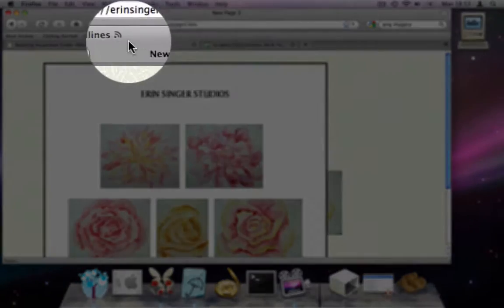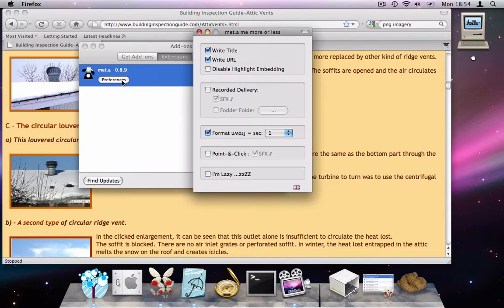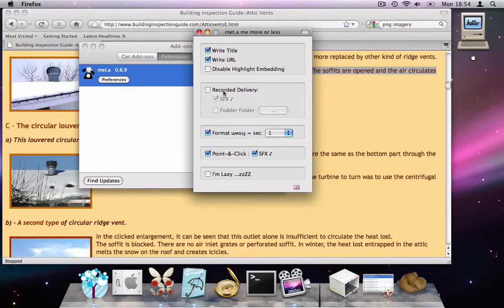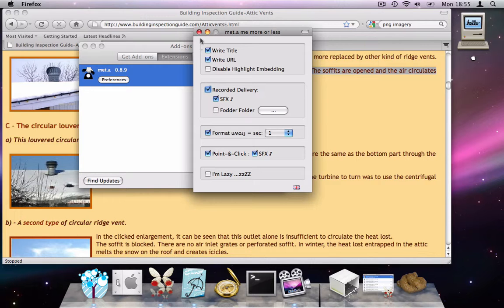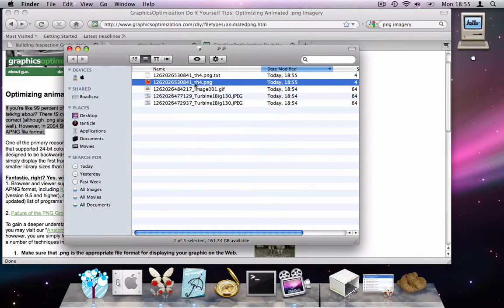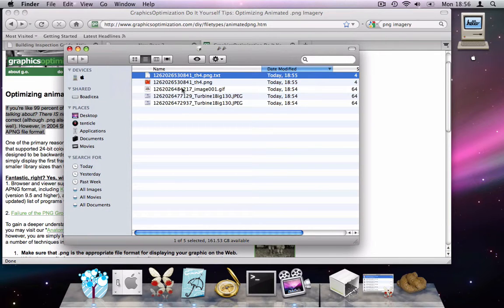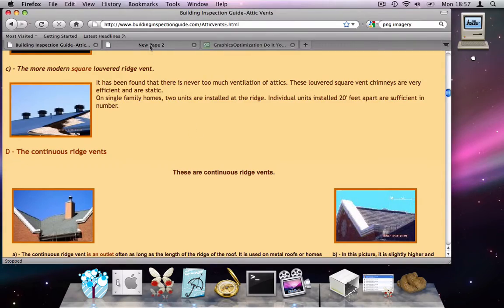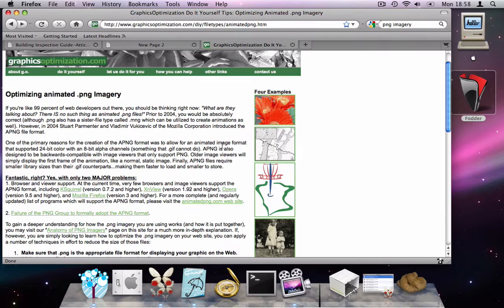met.a feature: Recorded Delivery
The Internet is a progressive entity and so is computing as a whole, over time several different picture formats have emerged for different purposes. Of those popular formats used throughout the internet (unlike JPEG and TIFF) some cannot hold additional metadata and so met.a is powerless to work with them.

This is where "Recorded Delivery" will help: for those problematic formats that are PNG, GIF and BMP. This trio of commonly available formats online can be handled in a two step process:

• Firstly, when you download these pictures (aware or not) the metadata that would have gone into them is now placed inside a text file created with the same name as the picture itself. e.g. if the picture downloaded was called "house.gif" then the text file will be called "house.gif.txt", thus they are placed next to each other (sorting by name/date created is best). That data is now recorded (not lost) and immediately available next to the picture.

With the available data you are then free to use a third party application like Apple's Aperture or Adobe's Lightroom to marry the data together. The structure of the text file is organised by data field: "Title", "URL" and "Comments" ~ all easily selectable.

• Secondly, if "Fodder Folder" is enabled, the erroneous picture is managed individually on a format basis. "Recorded Delivery" on its own will record the lost data and download the pictures directly to your immediate download folder, but in addition, "Fodder Folder" will segregate them so that they are kept separate from the "good" pictures and in a folder of their own.

This way if you download a PNG picture it will be funnelled to the separate "Fodder" folder and further held in its own "PNG" format folder, with all the other PNG files. This process is repeated for the other formats.

Unfortunately some formats were never designed with additional metadata in mind and this is the best way I see of dealing with that problem, especially as those pictures are going to be around for a long time to come.

met.a will change the name of the "Fodder" folder created depending on the language in use:

Español = "Subproducto"
Français = "Chrysalide"
Italiano = "Avanzi"
Pɔlski = "Odrzutki"
Россия = "изолятор"